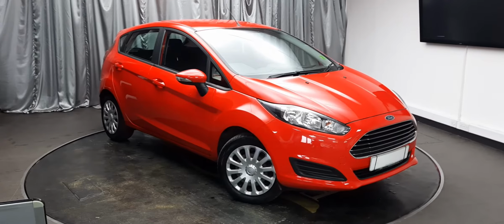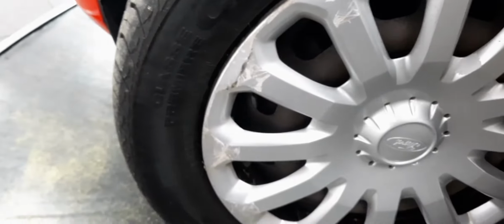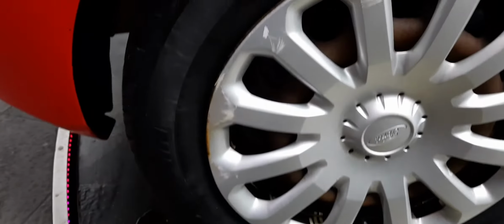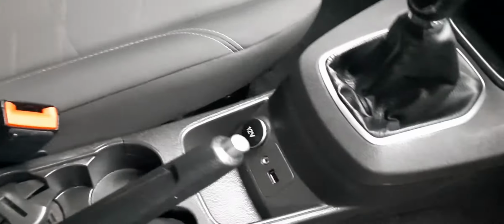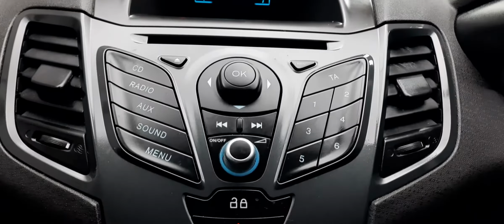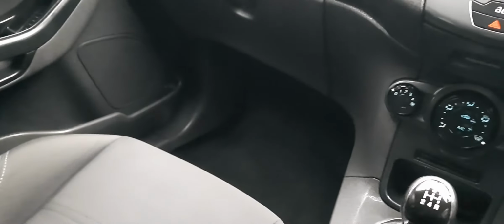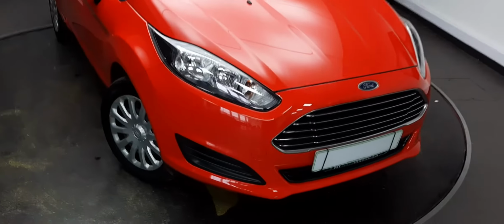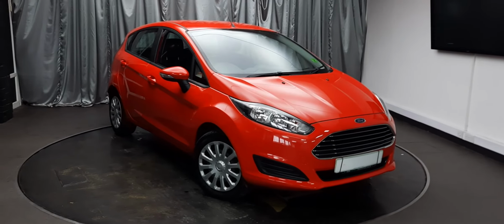2013 FORD FIESTA 1.2 STYLE 59BHP BN63BFY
Emerald House of Cars are excited to present this Ford Fiesta in red which we have been happy to acquire from one of our approved and trusted nationwide dealers.

This Fiesta is ready for the Ciesta and also comes loaded with additional features which include Air Conditioning, Aux Input, Central Locking, Electric Front Windows, FM/AM Radio/CD, Steering Wheel Controls and USB Input. Why not come on down and put this Fiesta to the test-a?